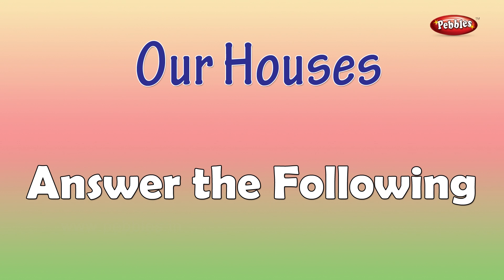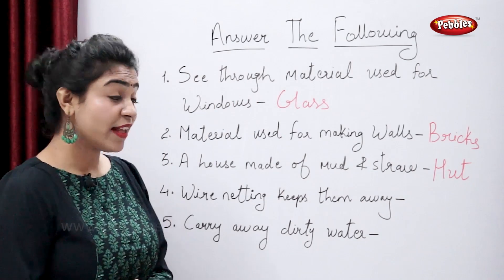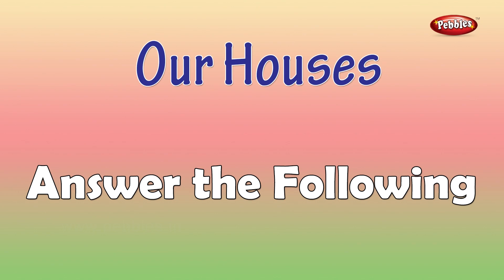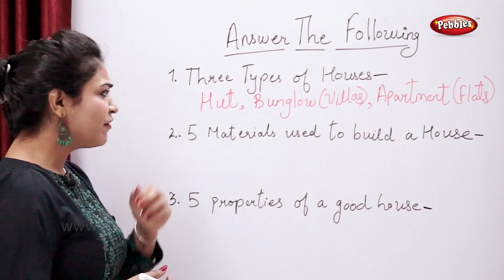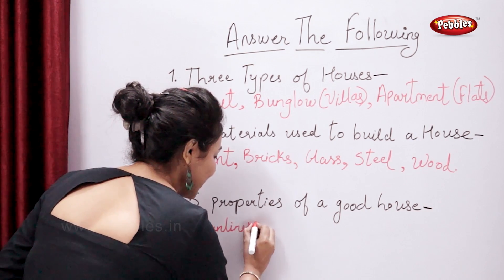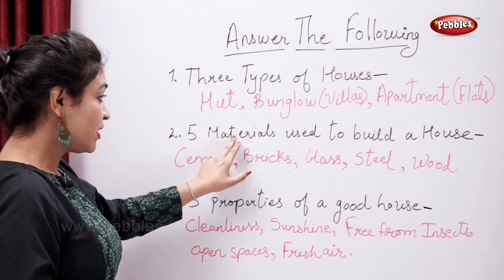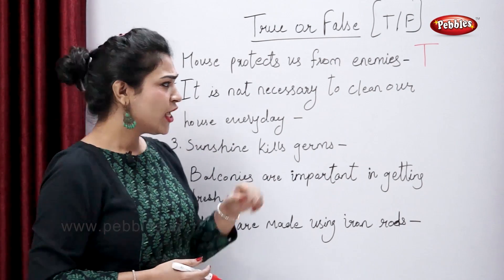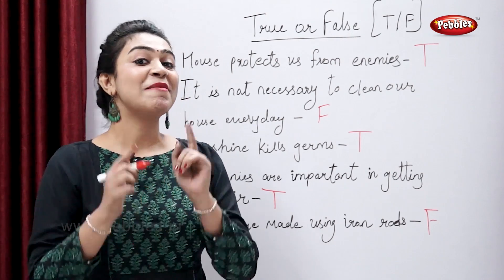Science Activities For Children | Our Houses | Learn Science For Kids